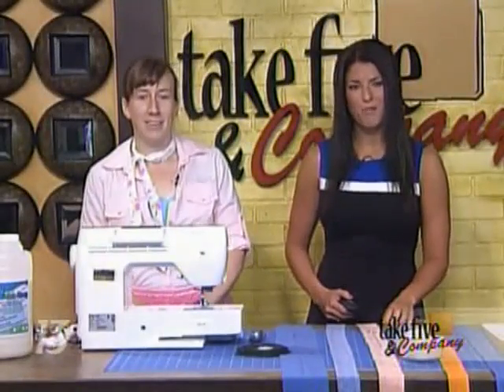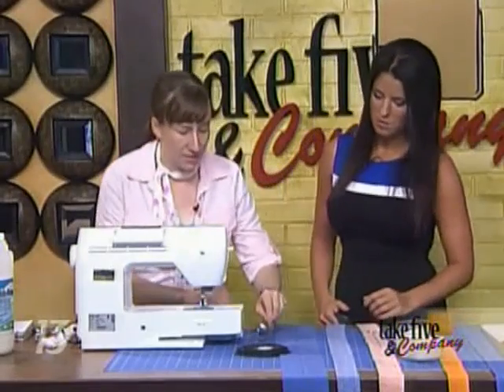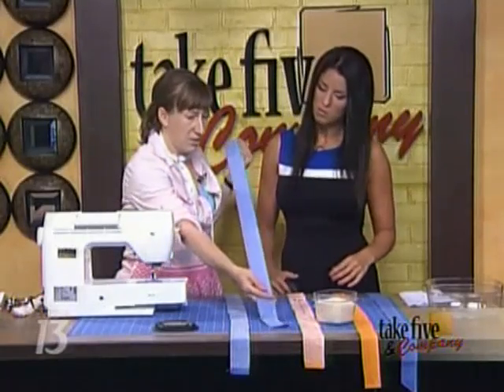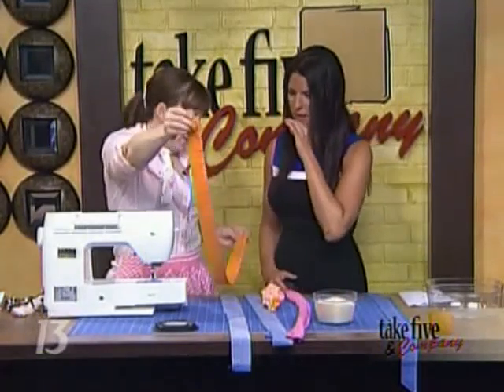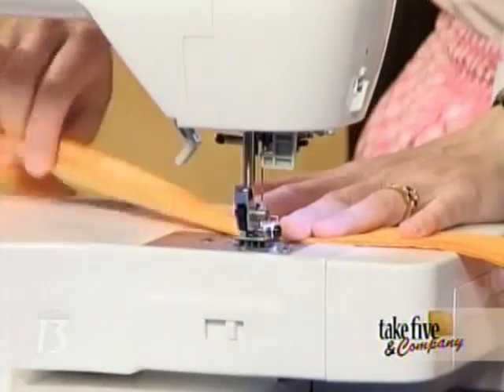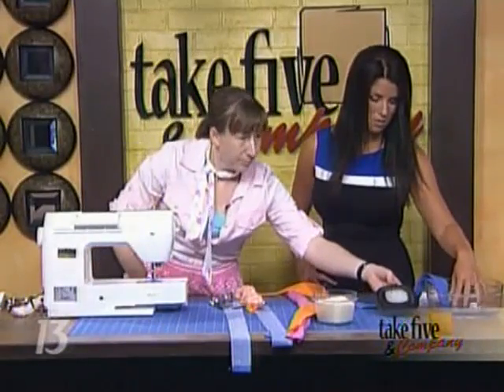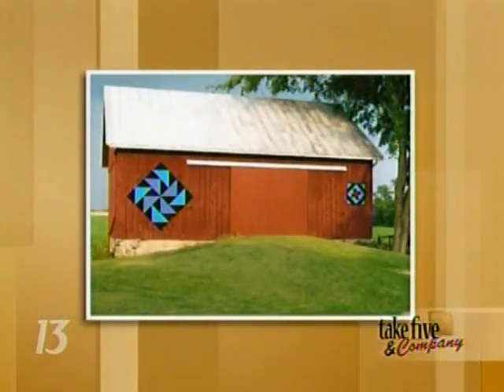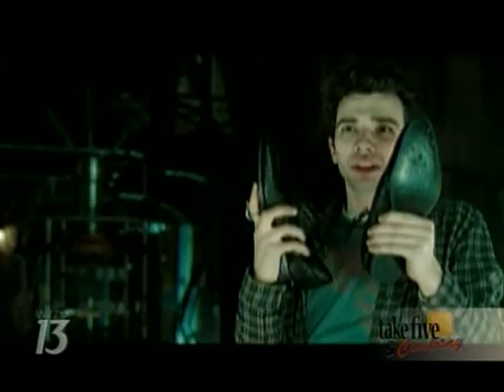CraftSanity on TV: Cool off by making a neck cooler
Jennifer Ackerman-Haywood of appeared on WZZM's "Take 5 & Company" to show how to make a neck cooler.